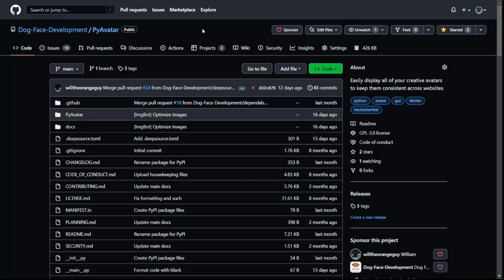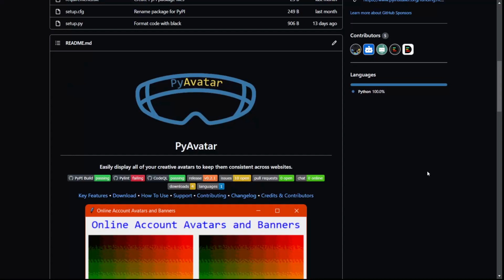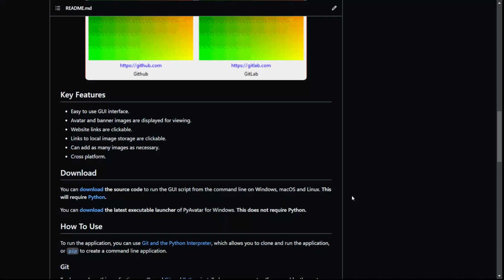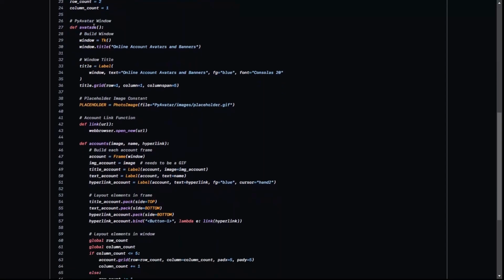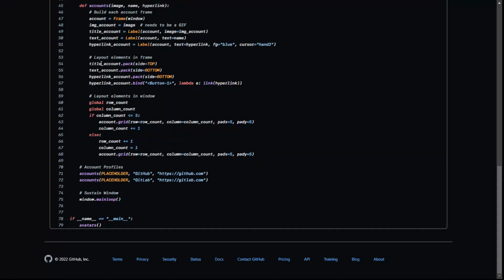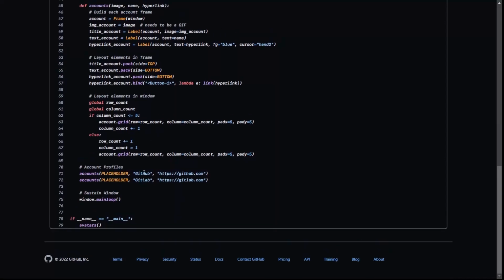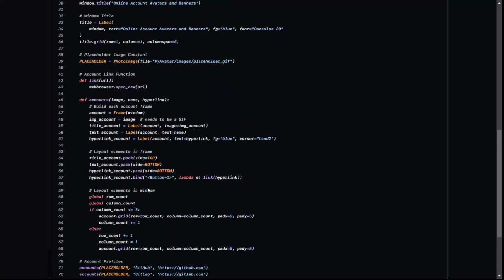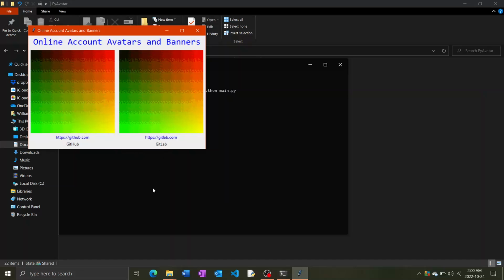PyAvatar Project Preview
Learn more about the PyAvatar project on GitHub! See a preview of the project's features, how you can get it setup to organize your avatars, and how to contribute back to the project.

Easily display all of your creative avatars to keep them consistent across websites.